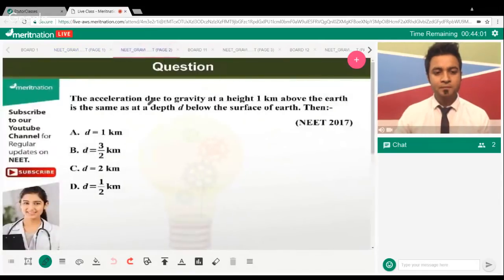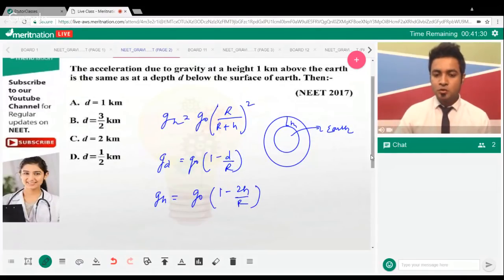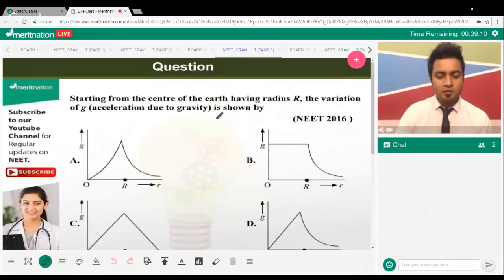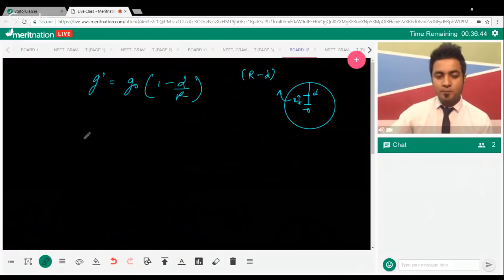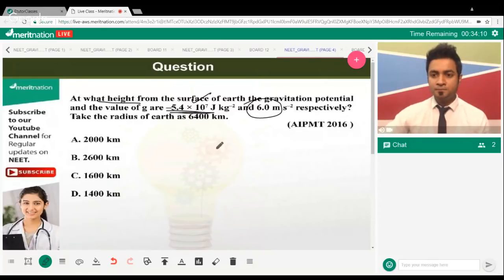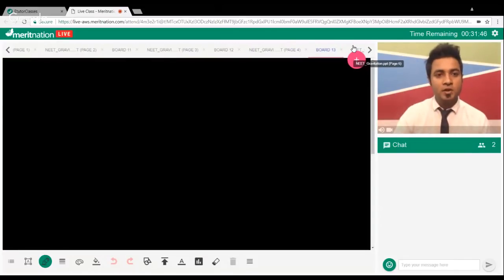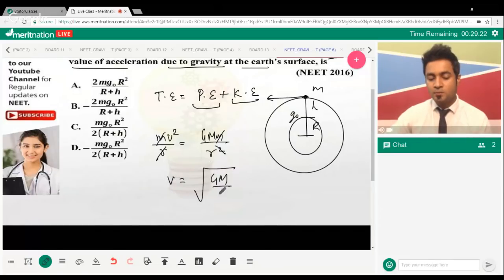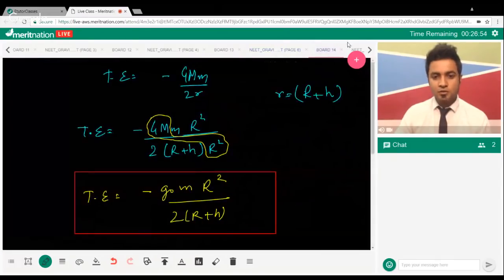Meritnation NEET Bytes (Physics): Gravitation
About today's class: Gravitation